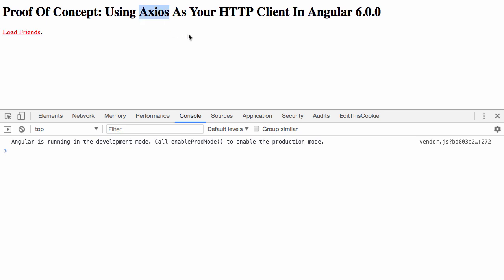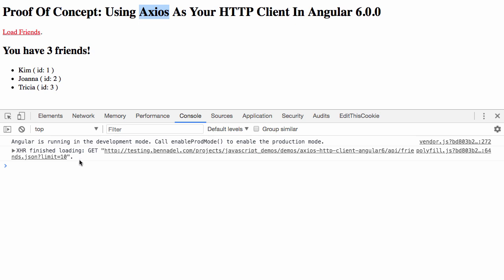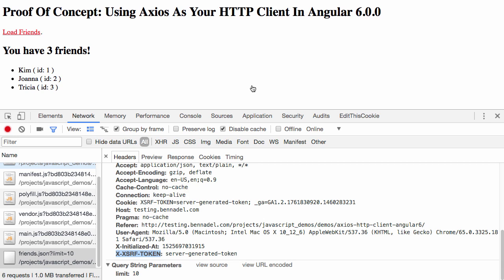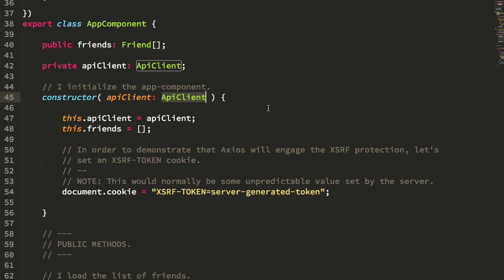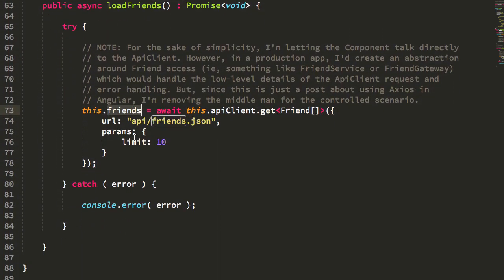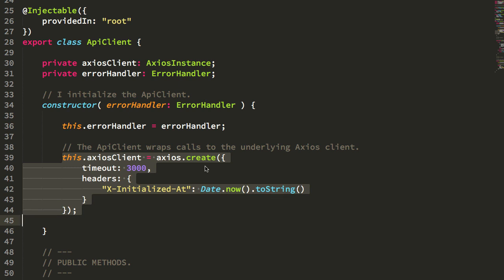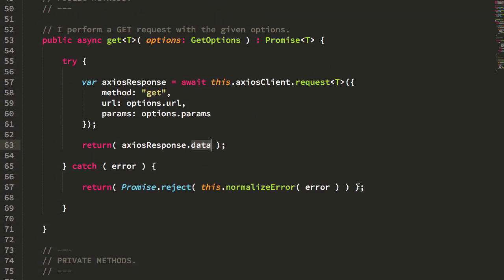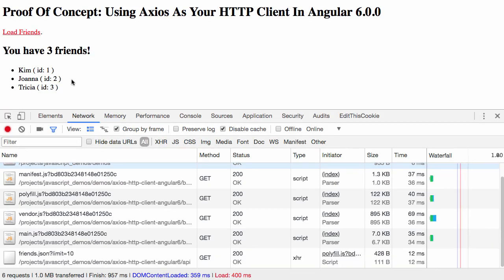Proof Of Concept: Using Axios As Your HTTP Client In Angular 6.0.0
Ben Nadel demonstrates how easy it is to integrate an HTTP client library like Axios with the unopinionated Angular framework. Thanks to Angular's use of Zones, asynchronous control flow, like that in the XHR request-response life-cycle, seamlessly integrate with Angular's powerful change-detection mechanism, making something like Axios a "drop in" solution.